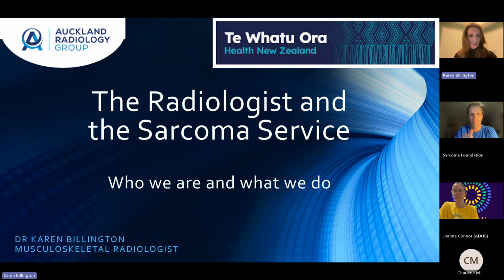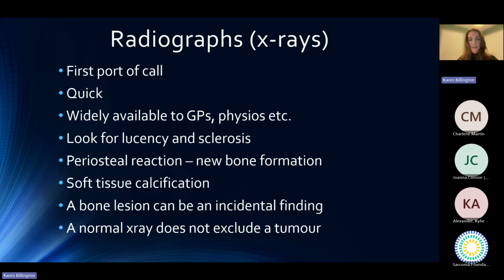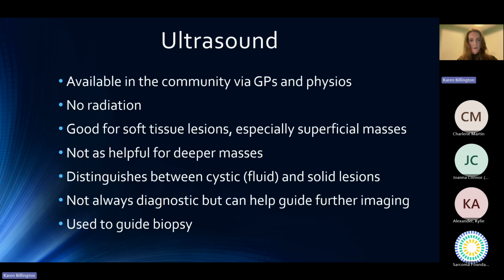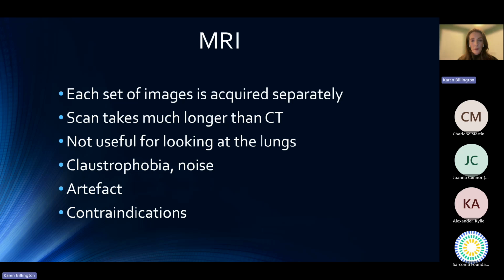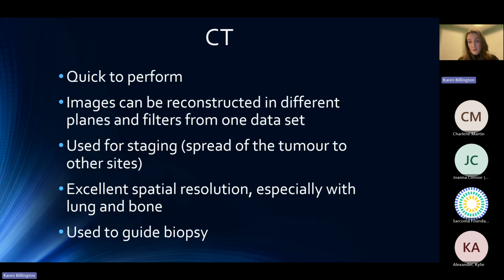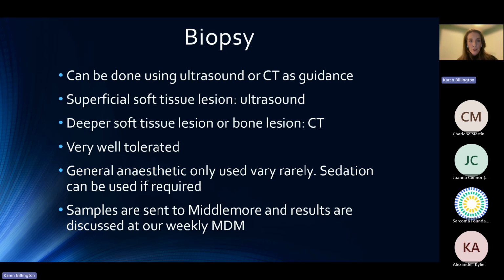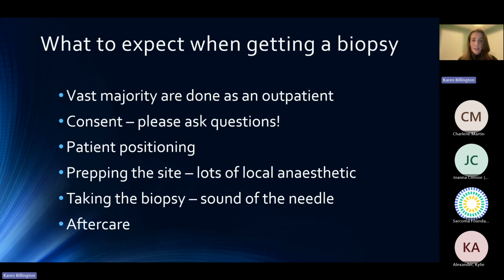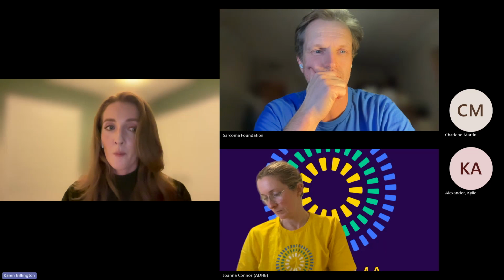Imaging and Biopsy in the Management of Sarcoma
In this webinar Dr Karen Billington from Auckland Radiology Group and the North Island Sarcoma Service explains the types of imaging used in the diagnosis of Sarcoma nd  how biopsies are taken.